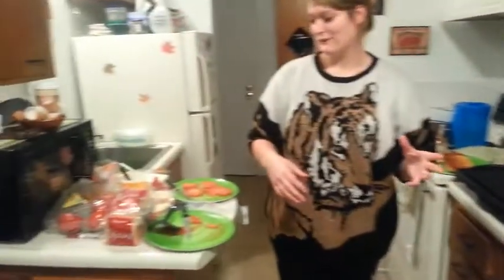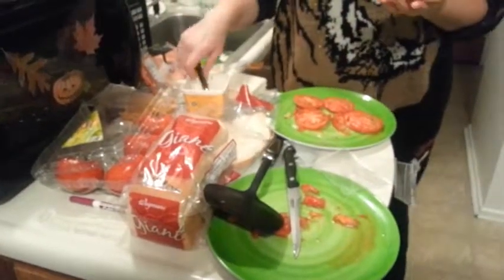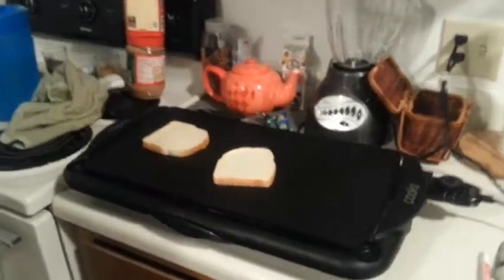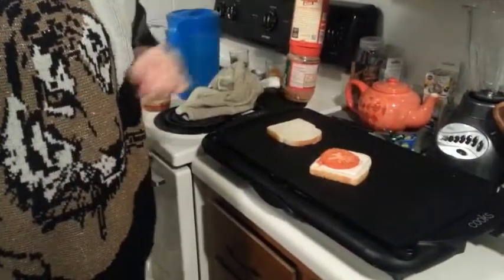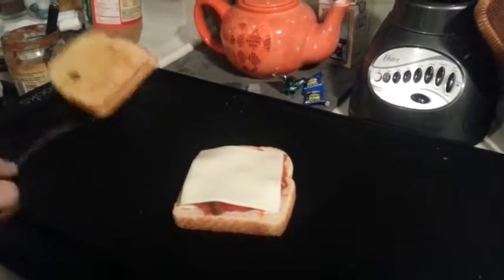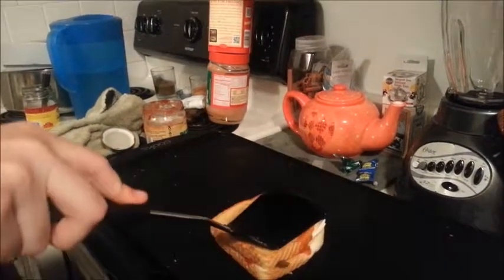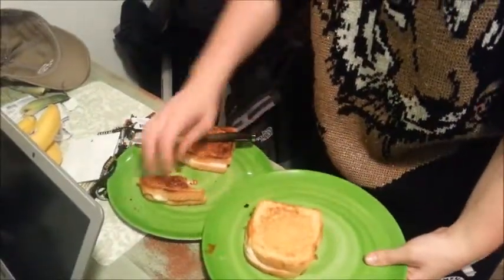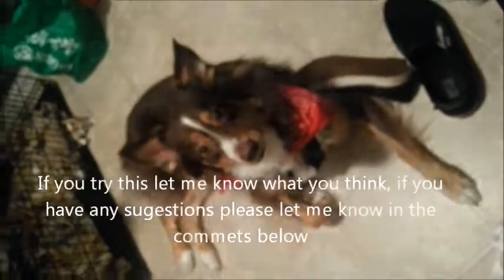The most amazing grilled Cheese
I got home late from work, I was in school all day- I was just hungry, I threw this together and loved it! So I had to share it with you!